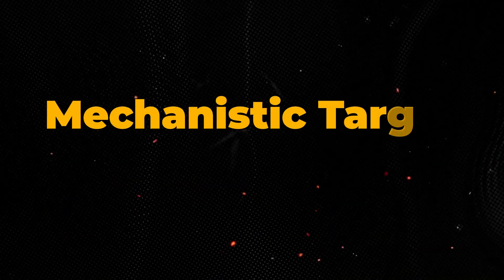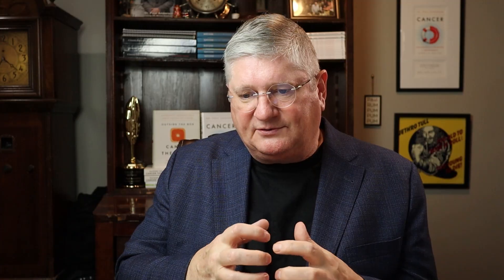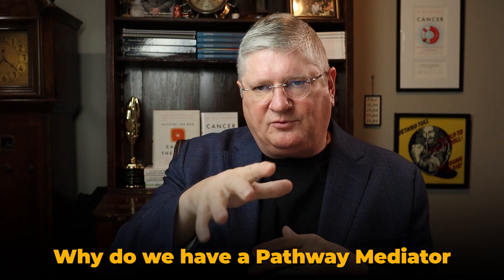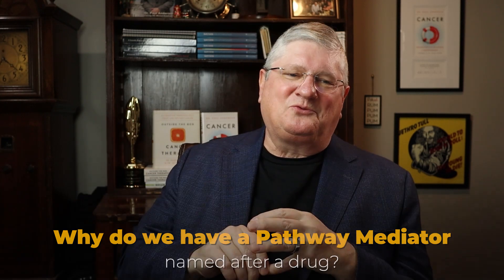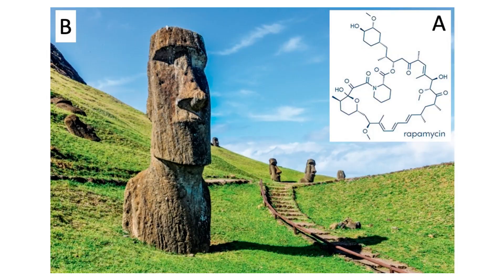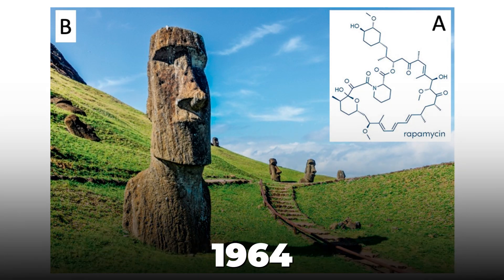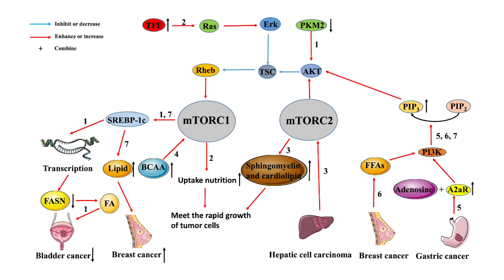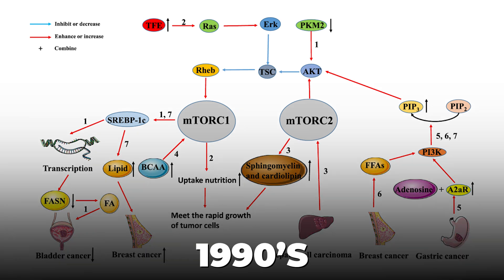What You ACTUALLY Need To Know About MTOR And Aging | MTOR's Role In Aging And Longevity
Dr. A discusses the mTOR pathway, its function in cell regulation, and its connection to health and longevity. Learn about rapamycin, natural ways to modulate mTOR, and the balance needed for optimal well-being.

CHAPTERS

00:00 Introduction
01:12 The History of mTOR Discovery
03:02 Role of mTOR in Cellular Health
03:39 Uses of Rapamycin
04:55 mTOR Pathway Modulation
07:20 Natural mTOR Regulators
08:38 mTOR, Nutrition, and Longevity Medicine